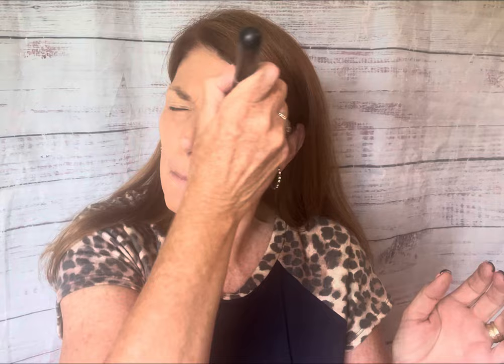Confused About Foundation?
Join me as I explain the different formulations of foundation: liquid, stick, spray, powder, and BB cream.